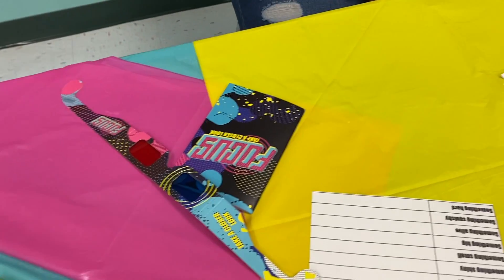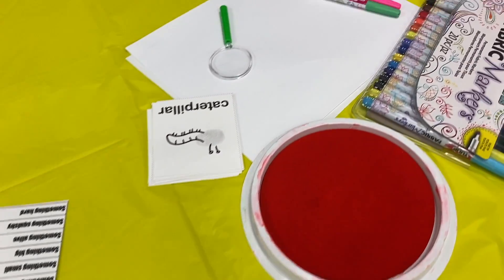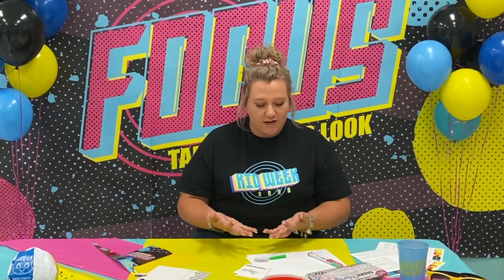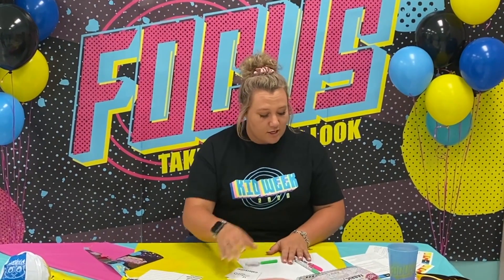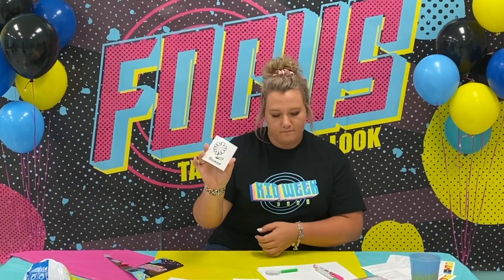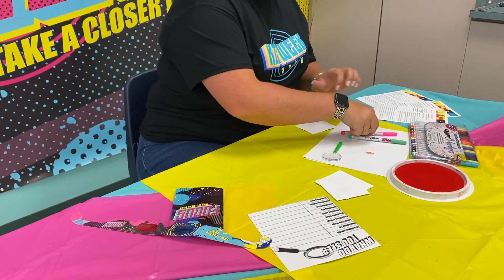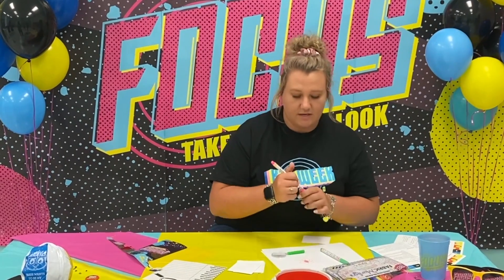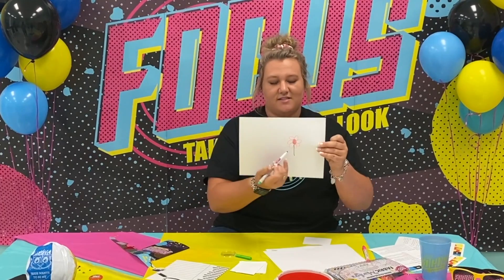Day 1 | Elementary Small Group